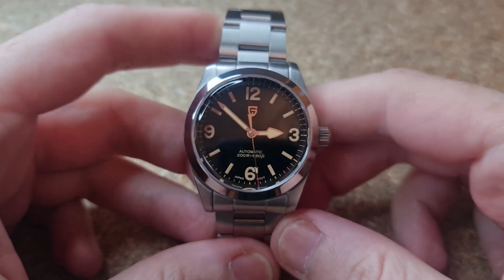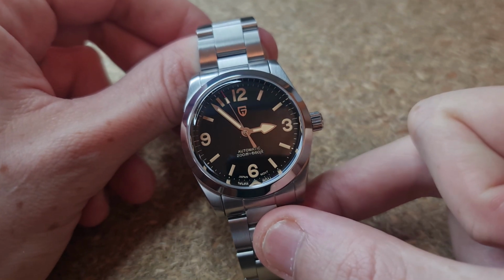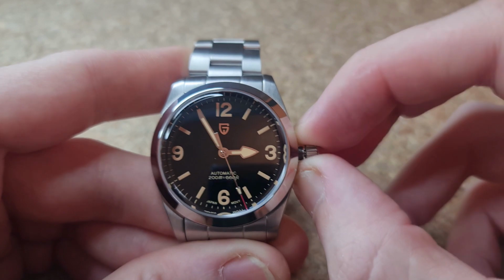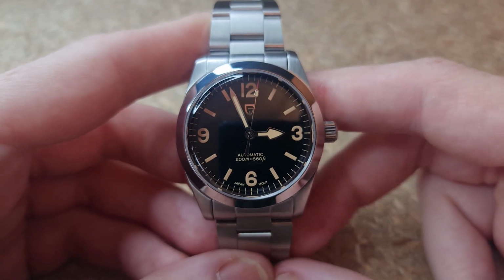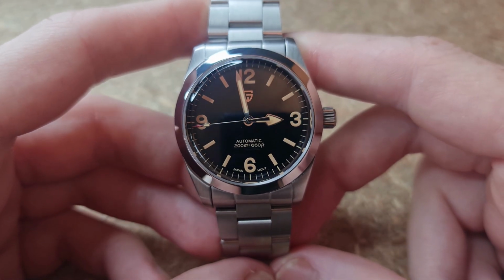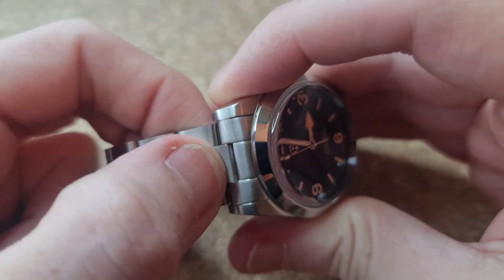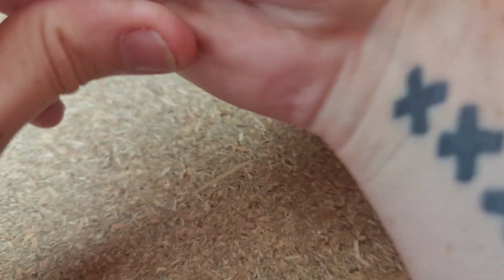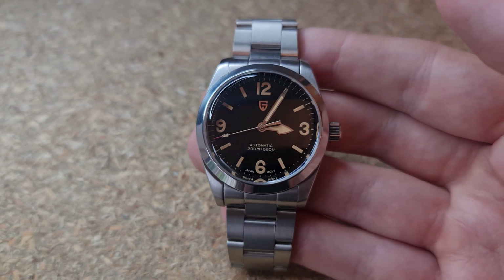Perfect Everyday Budget Watch! - Pagani Design Ranger Homage PD-1751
The Tudor Ranger is steeped in history, traced all the way back to 1929. This is Pagani Design's homage to the latest 2022 release. Packed with a Seiko NH35 and at £100 it could be the perfect everyday wear.

PAGANI DESIGN PD-1751

M60ARVCGJQH8

My Top 5 Aliexpress Watches

Pagani Daytona

Seestern 62 Mas

Escapement Time Seiko Homage

San Martin GS

Aesop Tourbillon